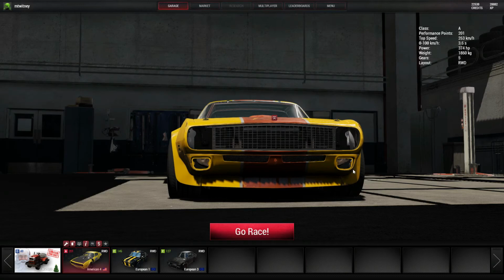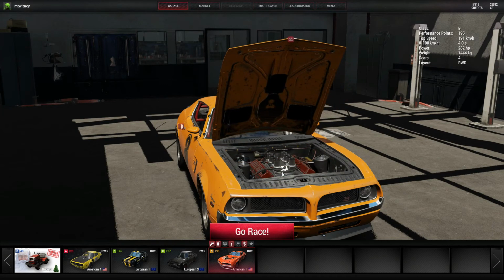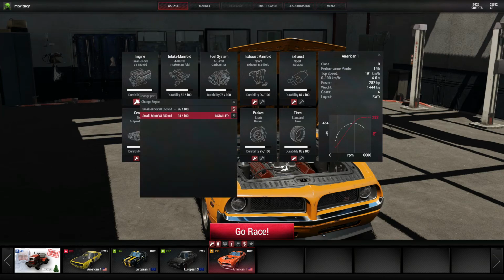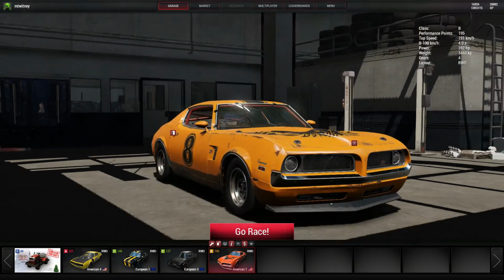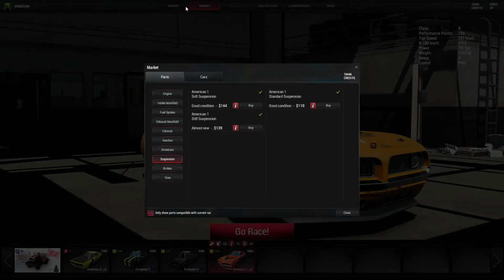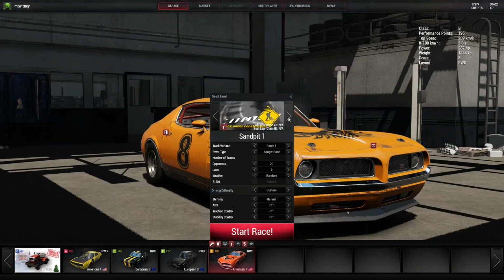Wreckfest - Gameplay - Out Of Control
Buy myself a new car